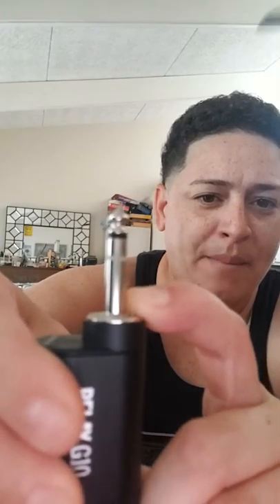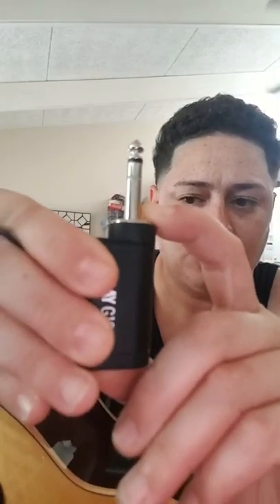How to sync line 6 Relay G10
Having issues synching your G10 to your instrument?? Make sure the little tiny spring button in the transmitter is pushed all the way!  You might need to use the right angle adapter that comes with it!